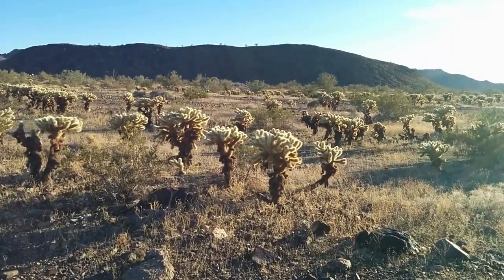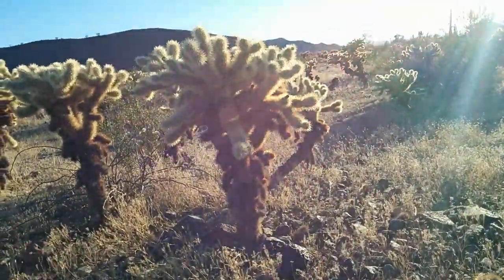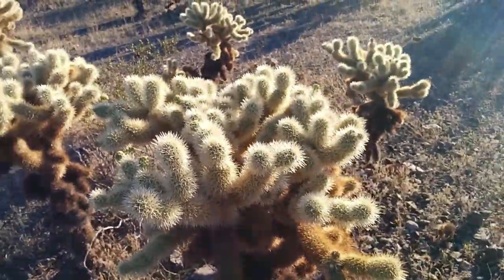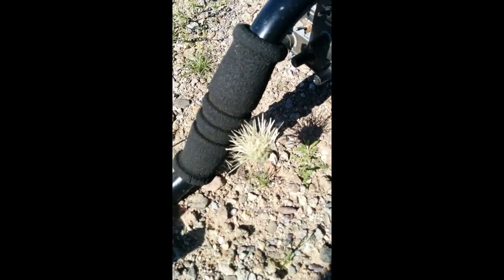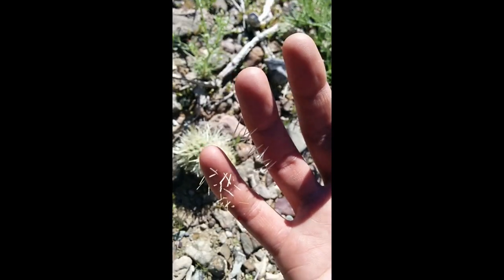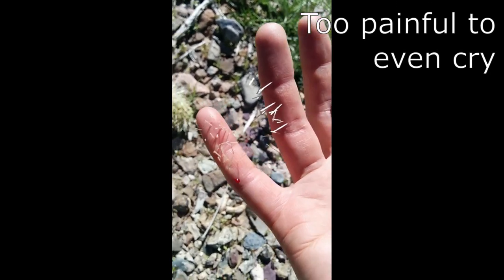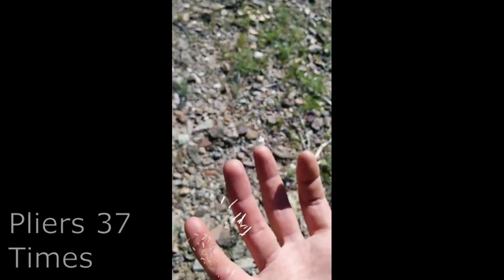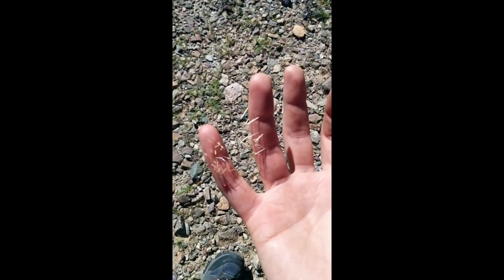What are jumping chollas, and what happens if you touch one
The most painful day in the Arizona desert.  Be careful not to get an infection with this sort of thing.  I poured rubbing alcohol on before and after pulling the spines out.